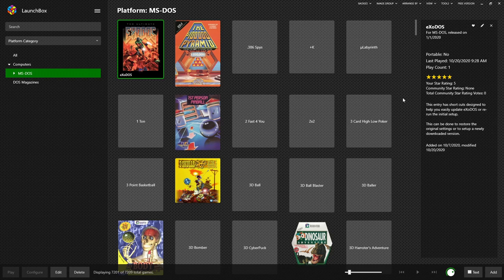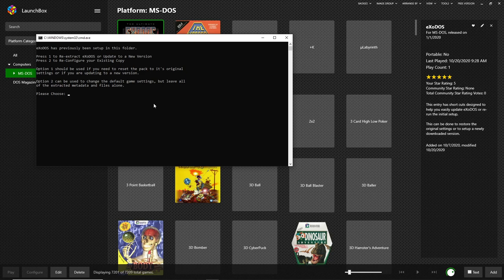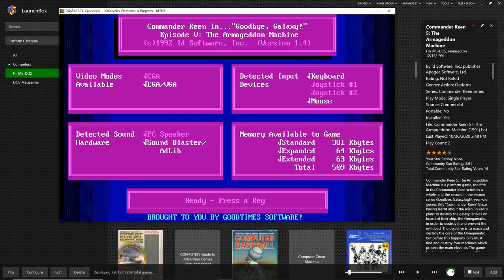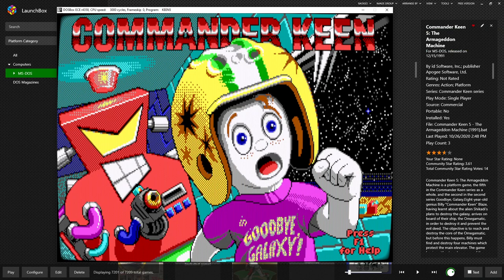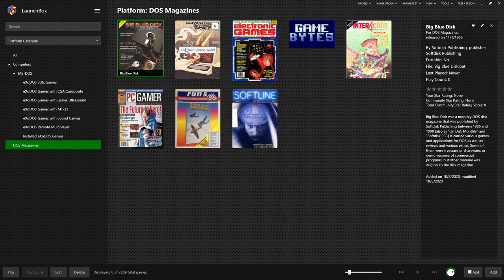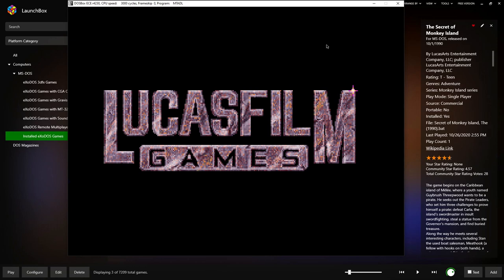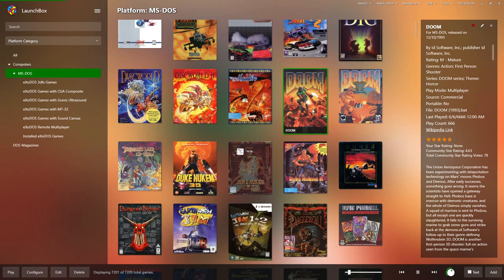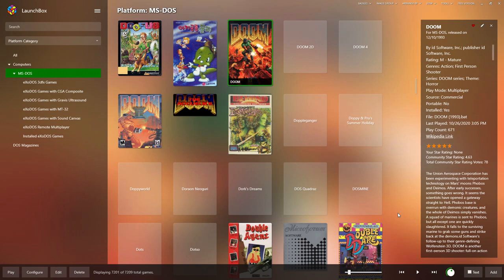eXoDOS v5 New Features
New Features and helpful tips for eXoDOS Version 5!